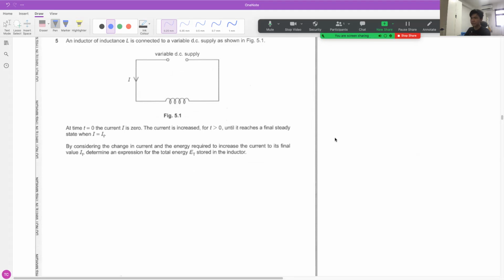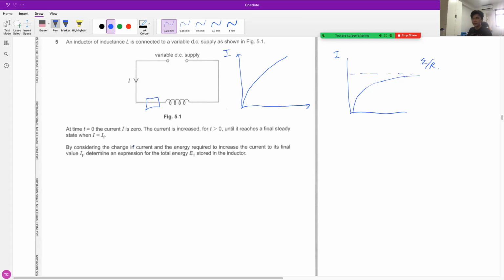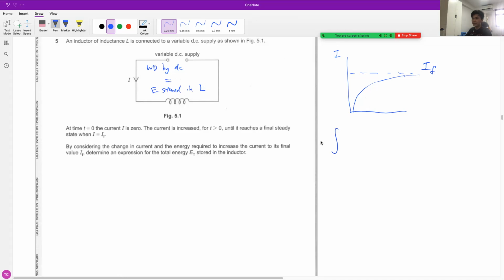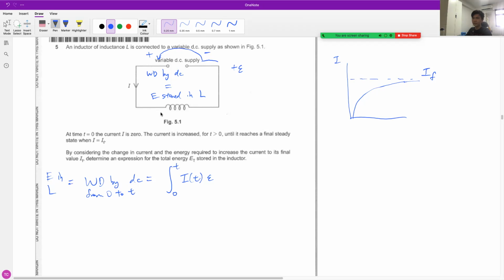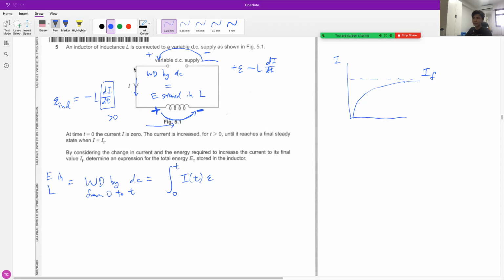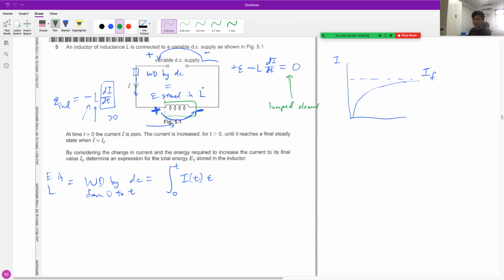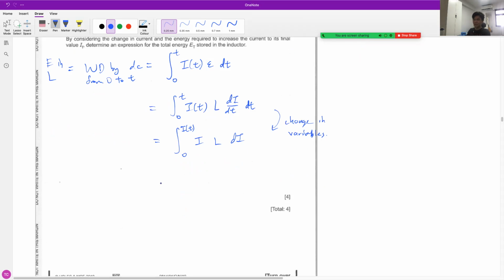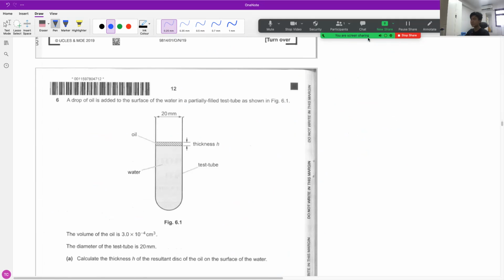H3 Physics 2019 Paper Gameplay/Walkthrough Tutorial | Q5 Energising an Inductor